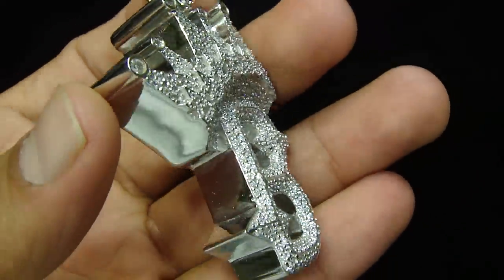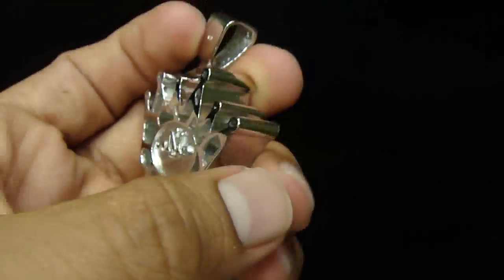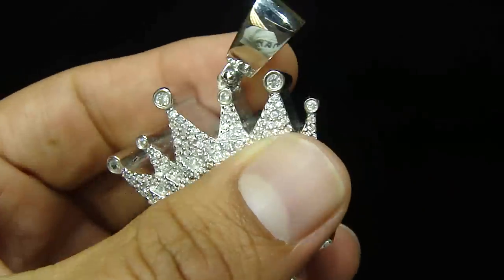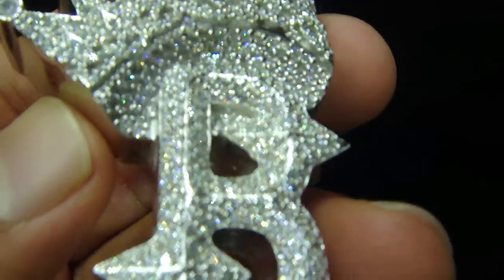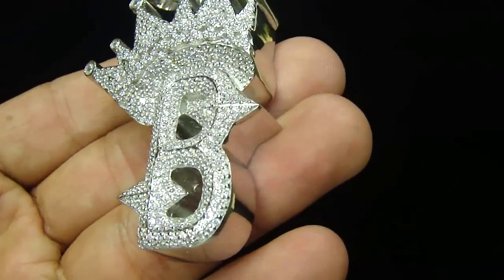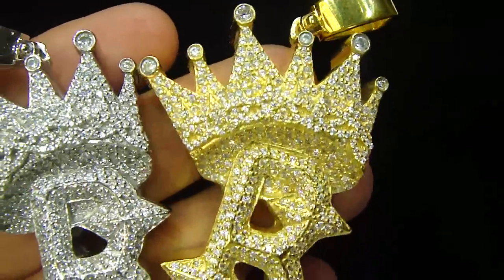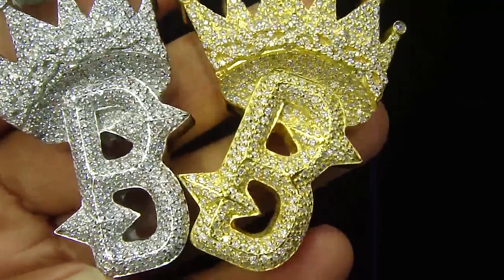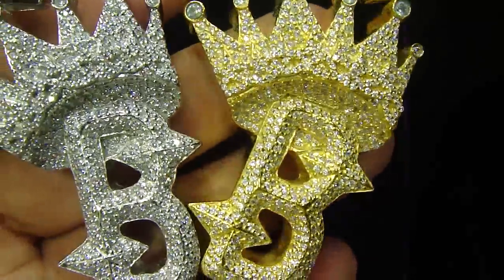M4H05568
Add us on Instagram : Mr Chris Da Jeweler